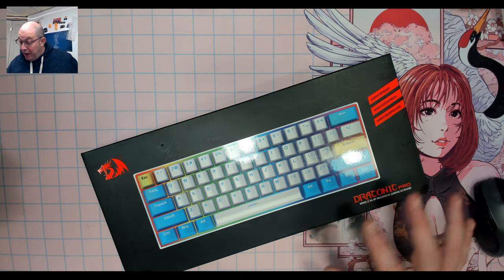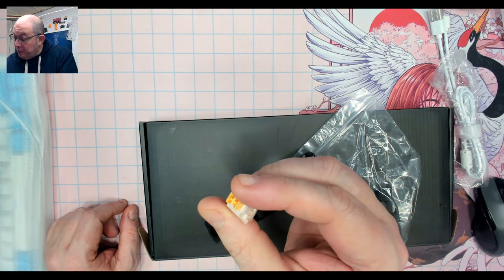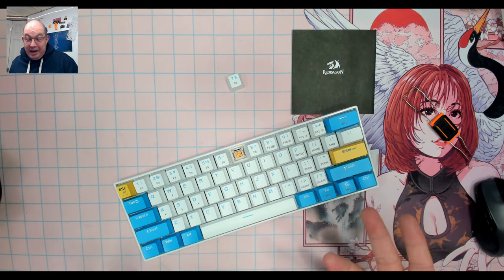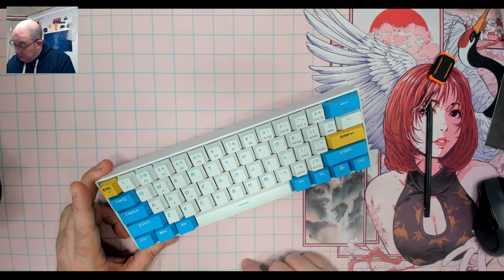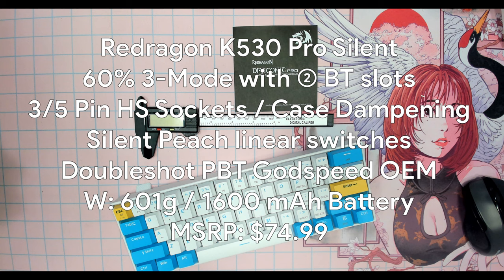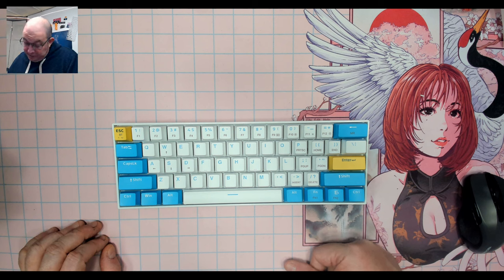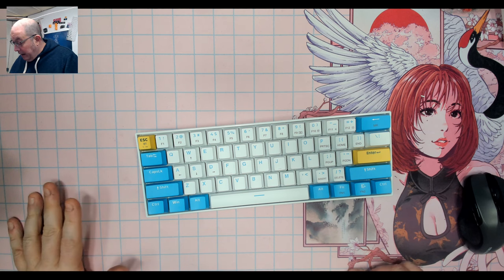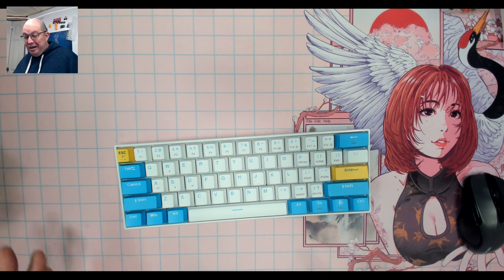K530 Draconic Pro SE 60% Silent (PBT DS GMK Godspeed PBT clones) Prebuilt Review and Sound Test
Today we take a look at the latest revision of Redragons' 60% Draconic K530 Pro SE

Chapters:
00:00 Channel Intro
00:10 Video Intro -Today we are reviewing the K530 Pro SE (Silent)
02:10 What's in the box?
03:55 And here is the Draconic Pro
06:10 Taking a look at the silent switch - Silent Peach
09:45 Let's Get Technical
11:00 Closing Thoughts
17:55 Sound Test